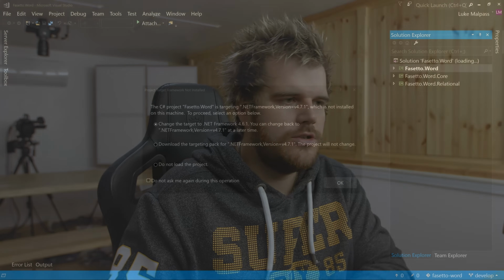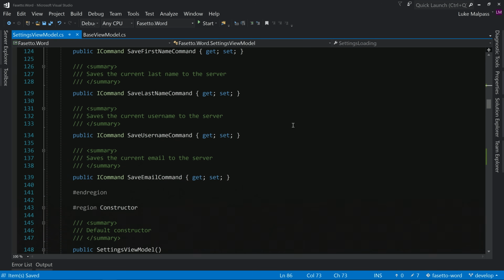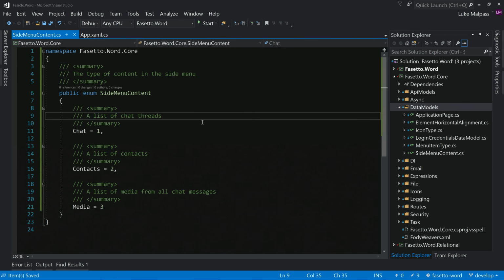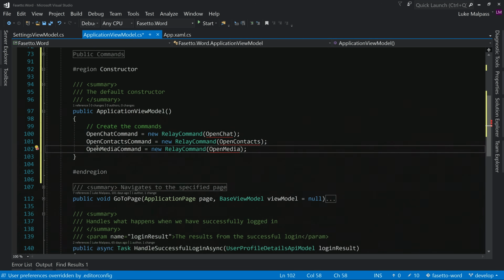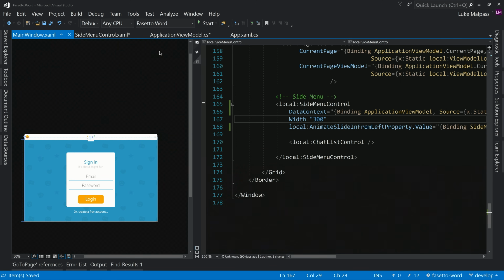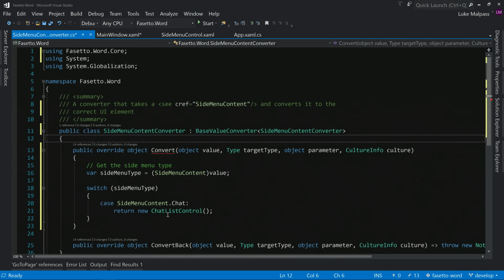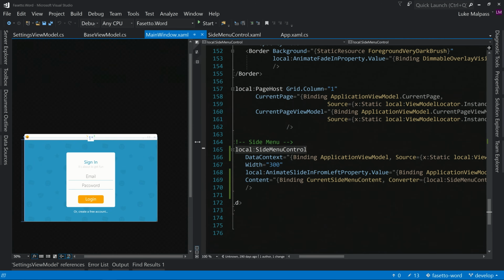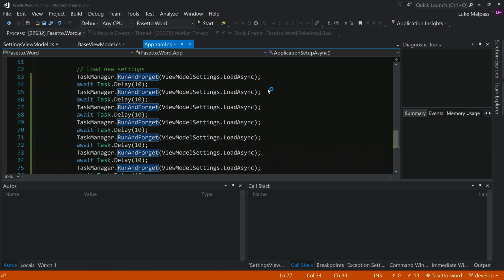Side Menu Content | C# WPF UI Tutorials: 43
It's time to get the side menu working with switching between various different content controls.

The issue with the database concurrency was two things. Firstly we were getting multiple DbContext's due to the Transient scope so that was fixed

Then more importantly, the RunCommandAsync would not lock on the property itself, as we passed in an expression to get the property, and that expression would be a different copy every time the property changed. So to fix that I just globally lock the function for now, with how fast the check is that's fine